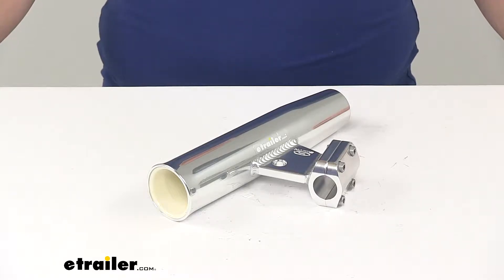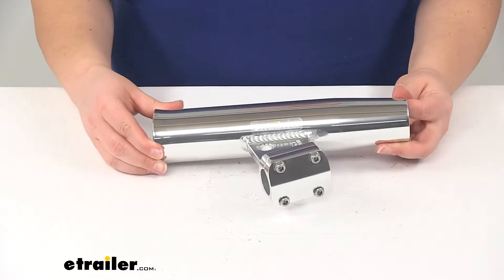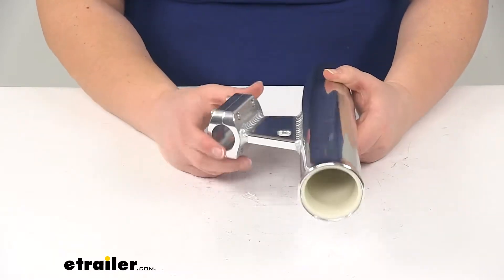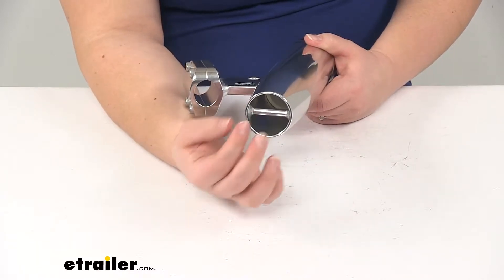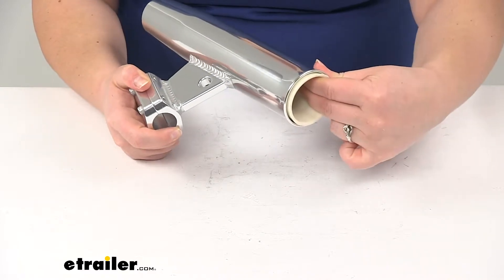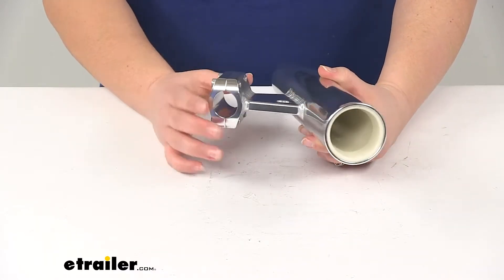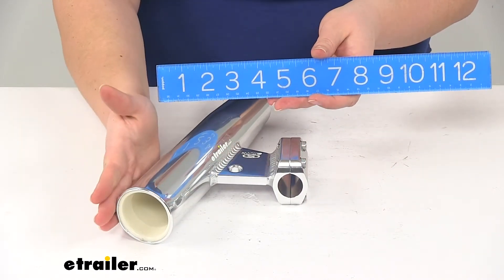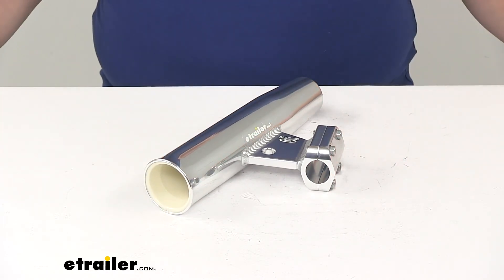etrailer | Detailed Breakdown of the Fishing Rod Holder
Click for more info and reviews of this CE Smith Fishing Rod Holders:

Today we're gonna take a look at the CE Smith fishing rod holder. This is a vertical clamp on style for three and five sixteenth inch circumference rails. Now, this is going to allow you to fish hands-free and have multiple lines in the water. It's going to be a nice durable anodized aluminum construction. And, the hardware for our clamp is also going to be stainless steel. So, we don't have to worry about any rusting or corrosion.

This is gonna stay nice for a long time with that polished mirror finish, so it's gonna look good on just about any boat out there. That clamp is going to be a slip-resistant mount, so it's going to clamp on to our vertical bar and hold steady with those four bolts at each corner. To loosen and tighten those bolts you will need a three sixteenth Hex bit to unthread and thread those in.At the bottom of the bar there's going to be an integrated gimbal, at the bottom of the tube there's going to be a gimbal bar, that's going to hold your fishing rod in place since it'll drop down over that bar it'll prevent it from spinning inside the holder. It also is going to provide a little bit of extra reinforcement to the tube itself, make it a little bit more sturdy. And, it's also going to allow any water to drain out of the tube instead of building up inside of it.

We'll also have a integrated hole in the blade of the holder, that's going to be a spot where you could attach a strap or a bungee to hold your rod more securely inside the tube. You can find a lot of options here at etrailer.com to mount that in, to accommodate that need.Inside the tube there's also a vinyl liner to protect your fishing rod from any scratches and scuffs, holds pretty securely in there but if you ever need to change that out you can and clean it if you ever need to. Now, again this is going to work for round boat rails that are gonna be three and five sixteenths of an inch in circumference. The diameter of that works out to be just over an inch, or 1.05 inches. The tube inner diameter, so going from the inside edge to inside edge that's going to be one and five eighths.

The tilt angle on this is going to be 20 degrees. As far as the overall measurements, the holder itself is going to be 10 inches long. It's going to sit out from our clamp, going from the center of the clamp to the outer most edge of the holder it's gonna be about six and a half inches. And then the widest point on our clamp arm is gonna be about two and a half.This is also going to be a Made in USA product. And, that's gonna do it for our look at the CE Smith fishing rod holder with a vertical clamp on style for three and five sixteenth inch circumference rails..